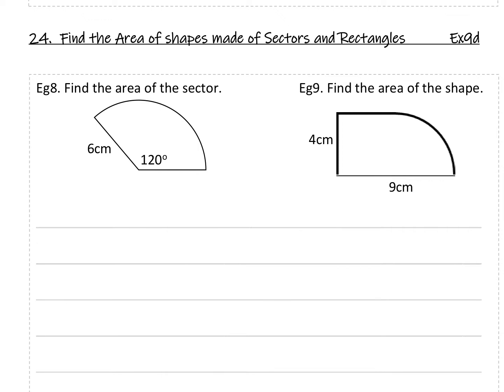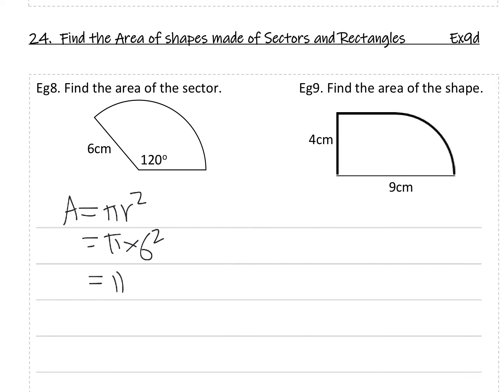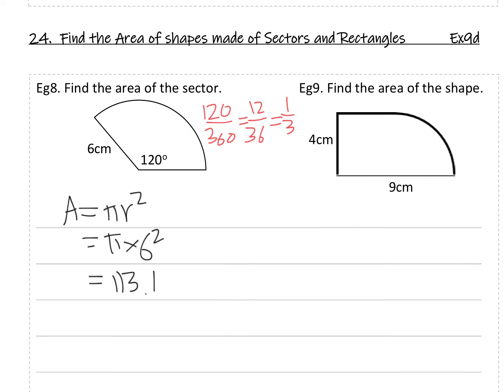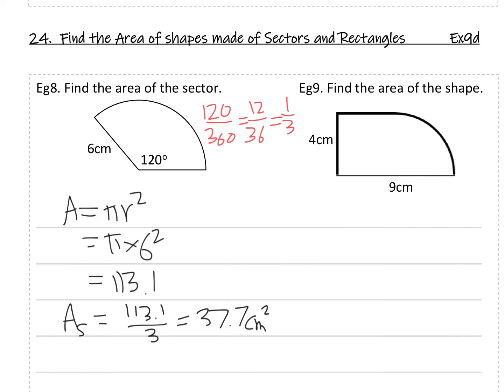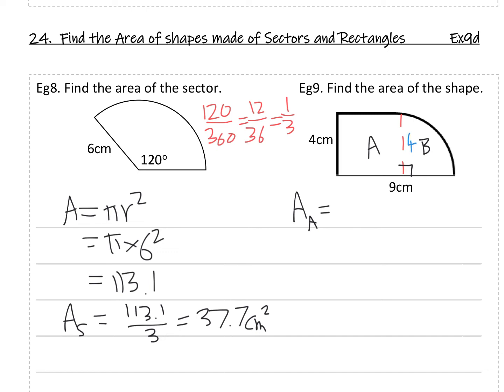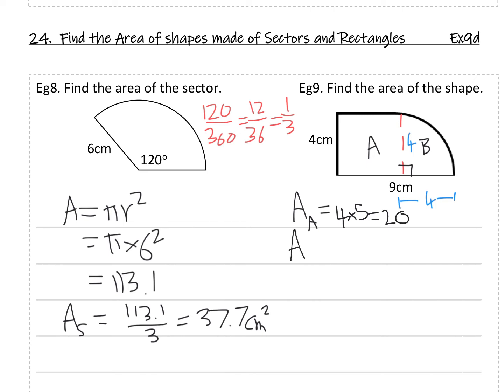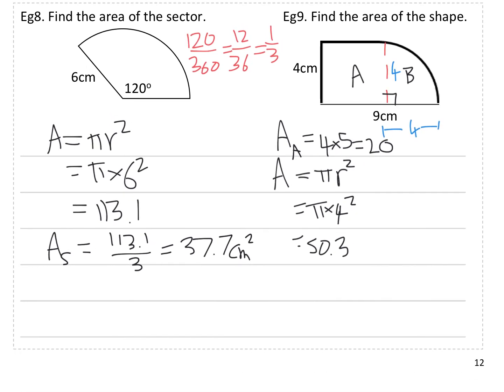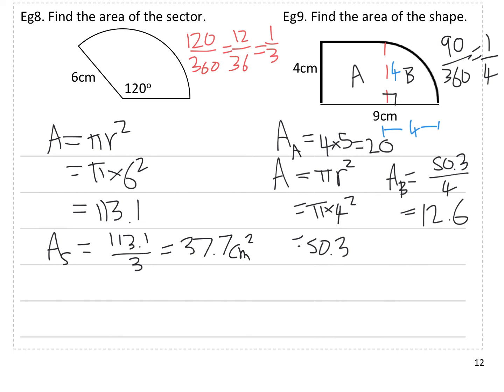Year 9 24. Ex9d Find the Area of shapes made of Sectors and Rectangles.mp4